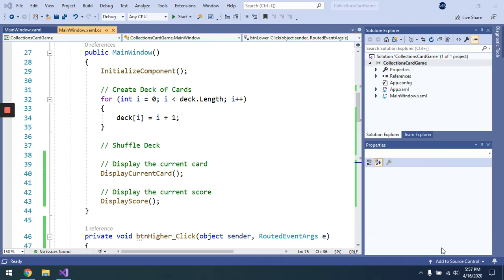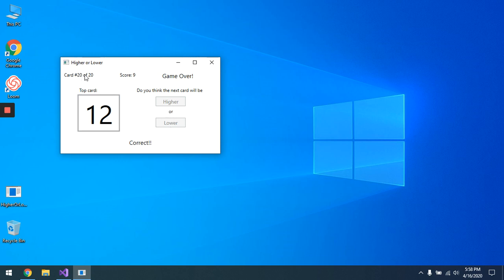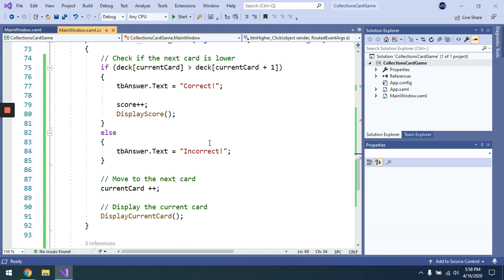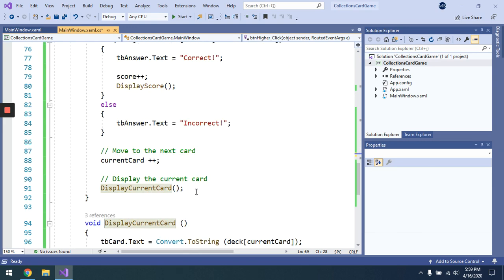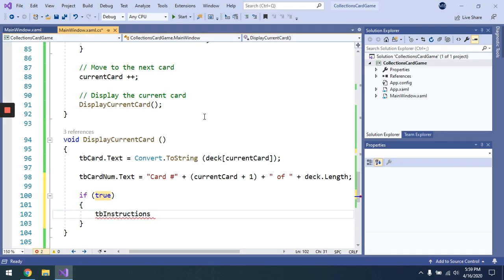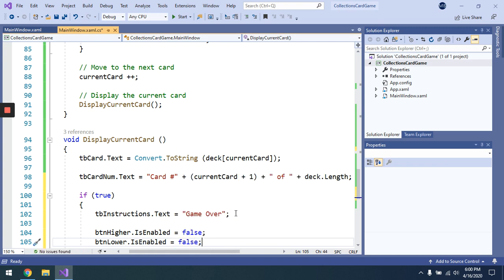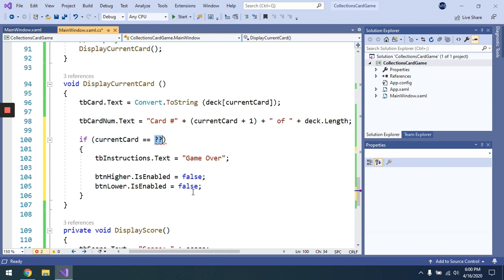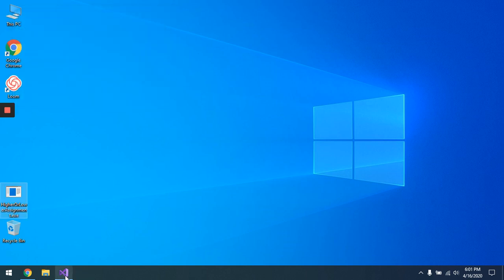Collections - End Game